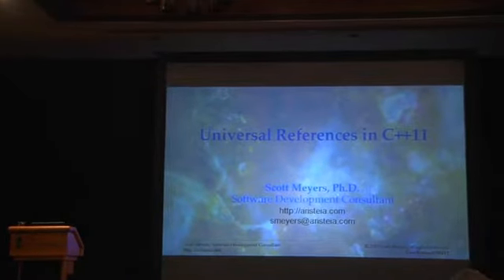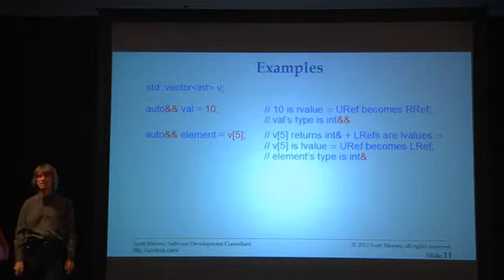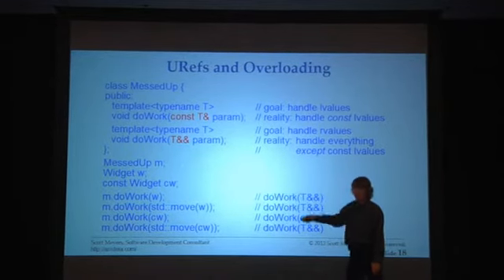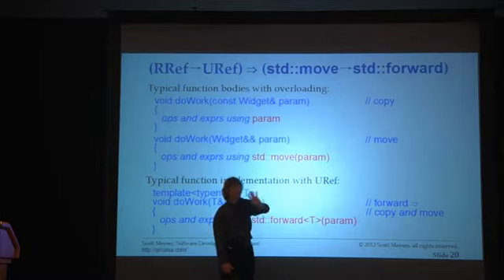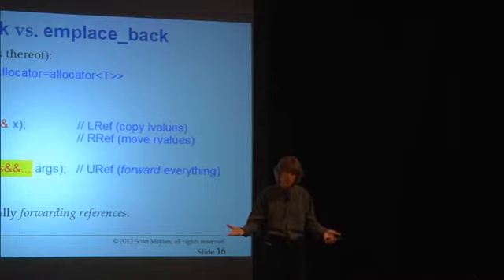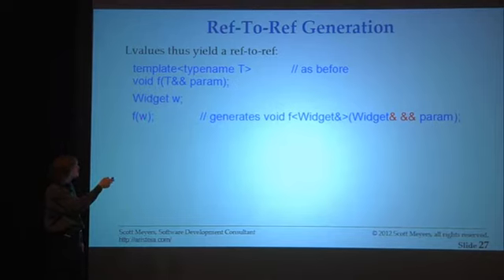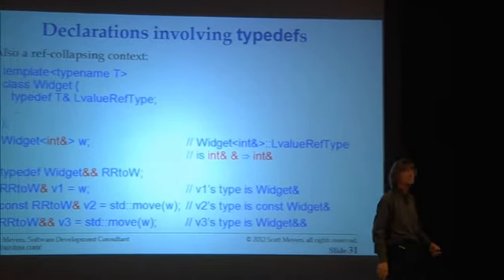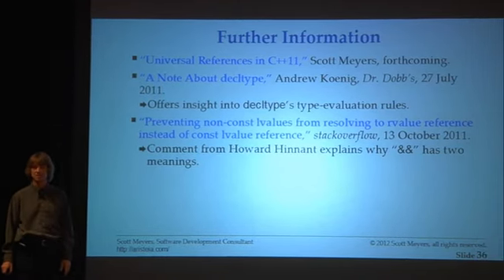C++ and Beyond 2012: Scott Meyers - Universal References in C++11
Scott Meyers presents "Universal References in C++11". This was filmed at C++ and Beyond 2012. This is the full session in all of its splendor. Huge thanks to Scott for allowing C9 to provide this excellent C++11 content to the world.

From Scott's recently published article in the October 2012 edition of ACCU's Overload